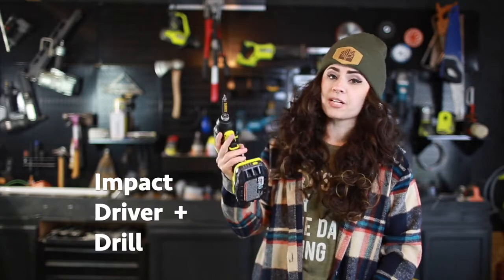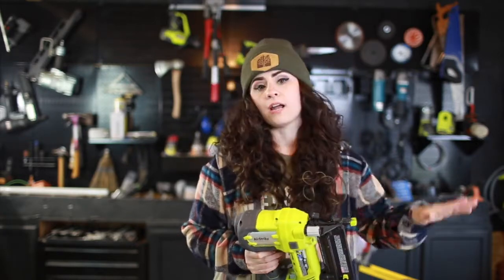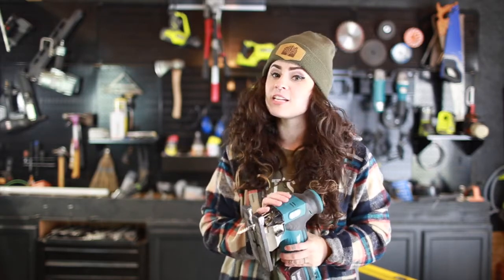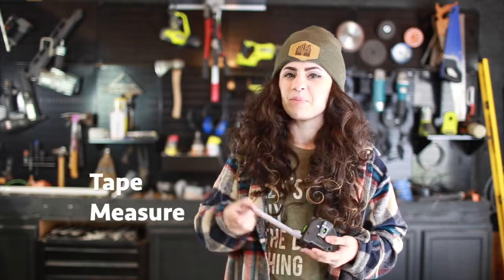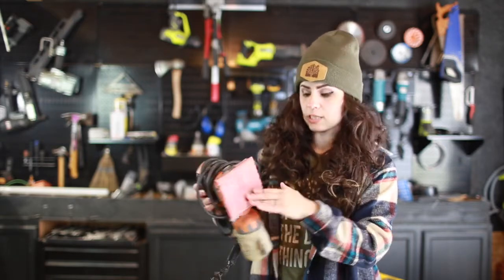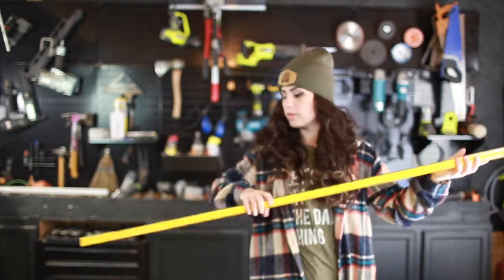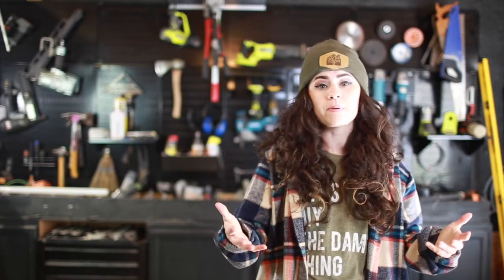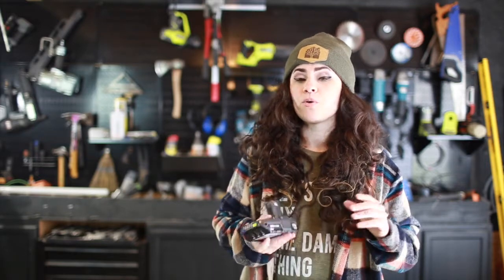The Best Tools to Buy when Getting into DIY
One of the things that can feel overwhelming as a beginner DIYer is not knowing where to start when it comes to those first tool purchases. Whether it’s not knowing which tools to get first, or what brand to go with, or what accessories to get, the world of tools is one that you’ll need to enter in order to have success with your DIYs!  Pop over to the blog for links to all the tools and more!

+++ O T H E R   P R O J E C T S +++